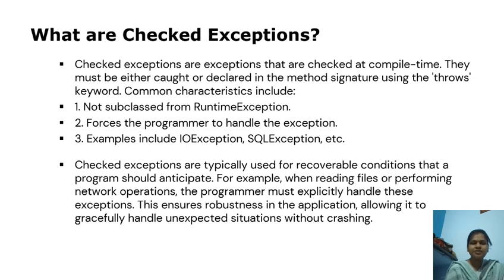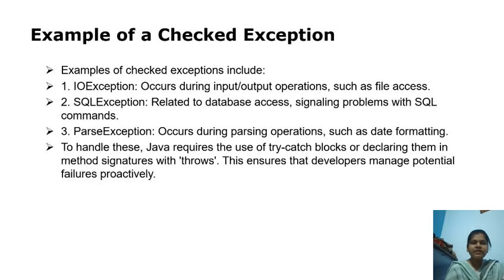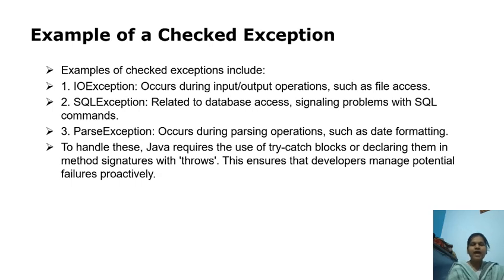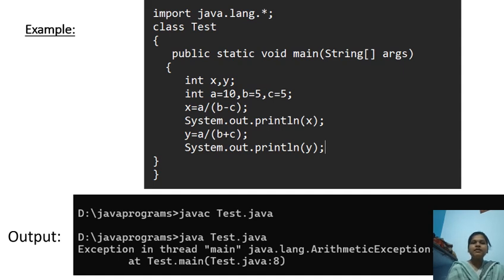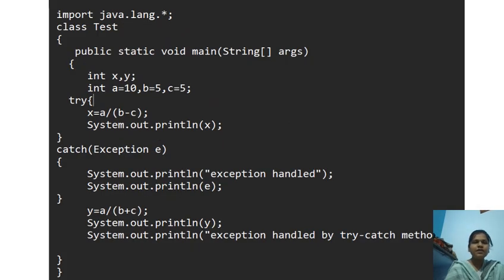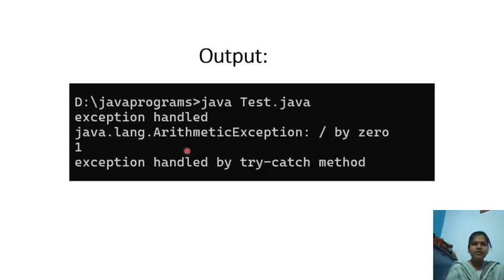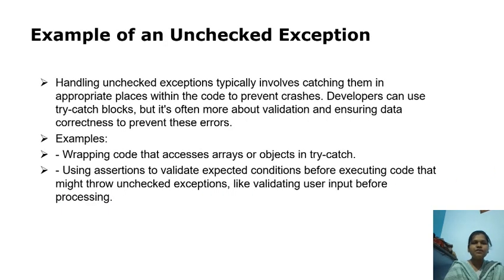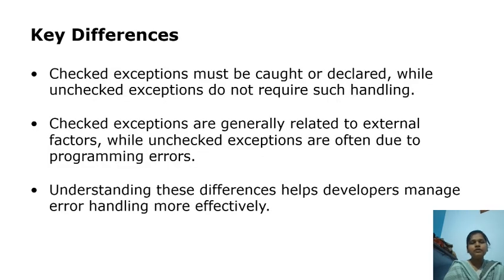March 27, 2025